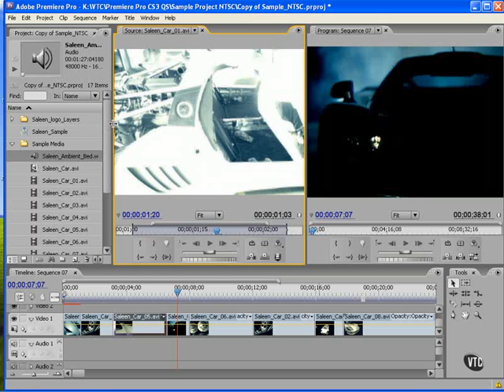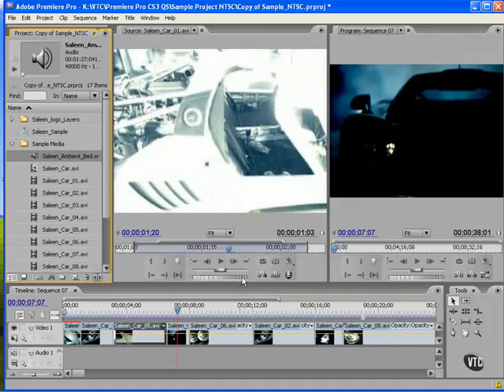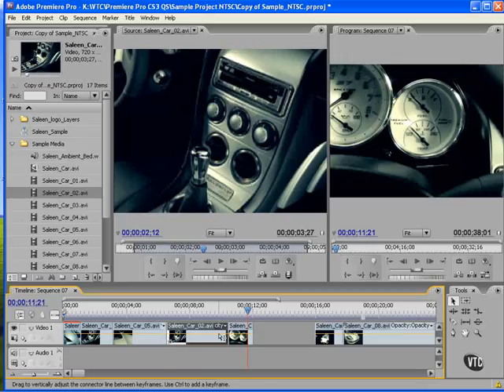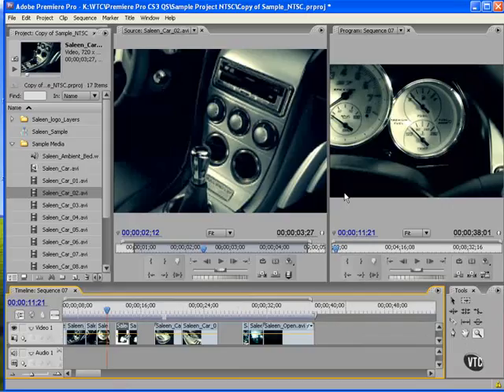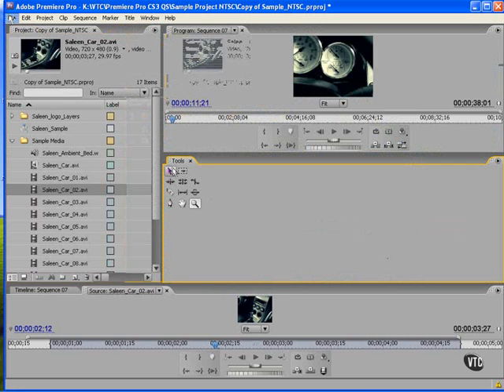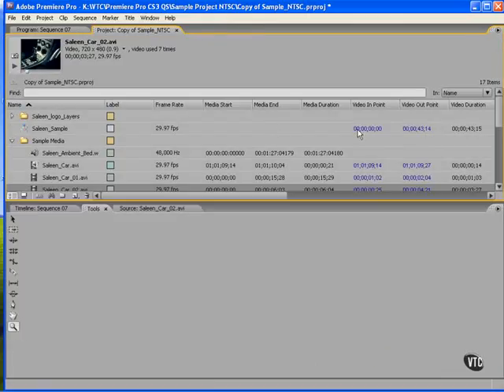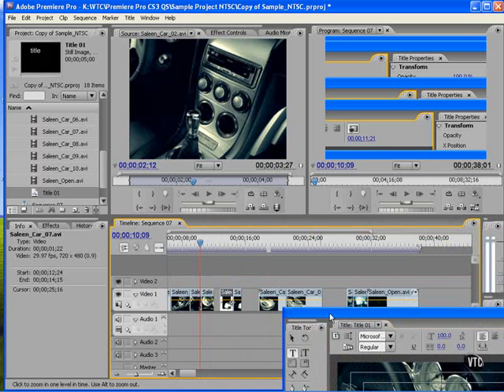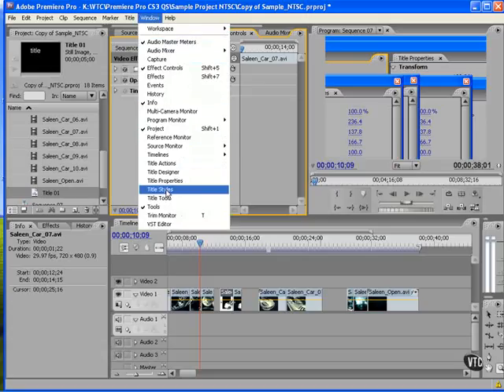02 01 Workspace Overview